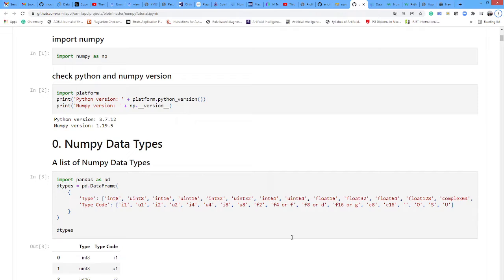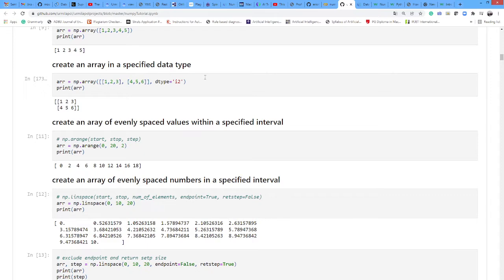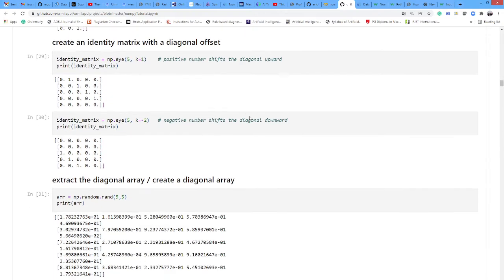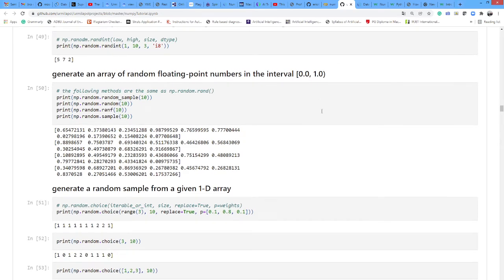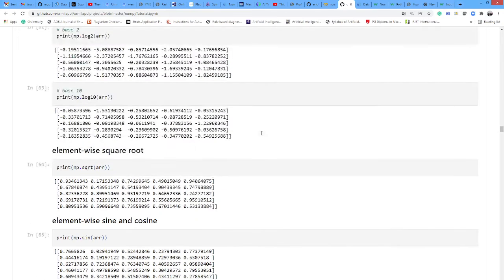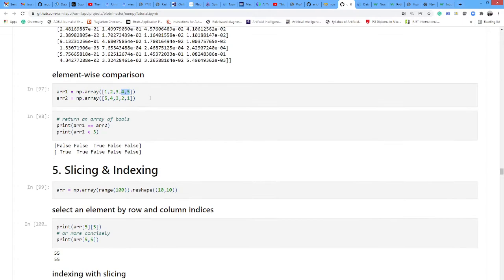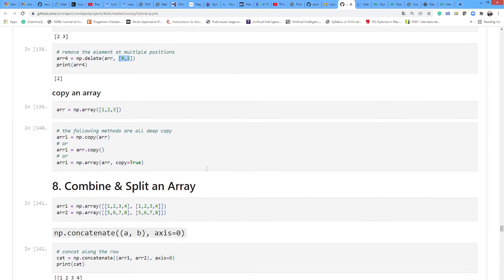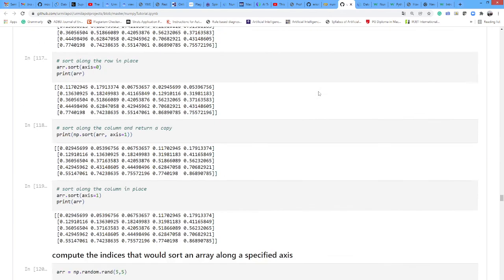numpy-tutorial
This lecture covers NumPy Tutorial